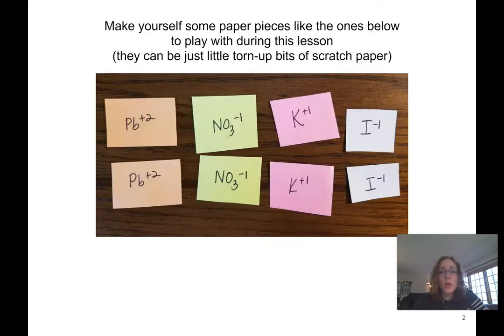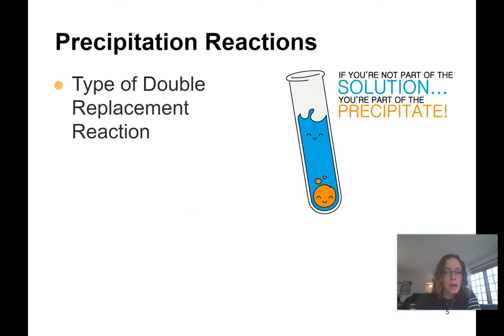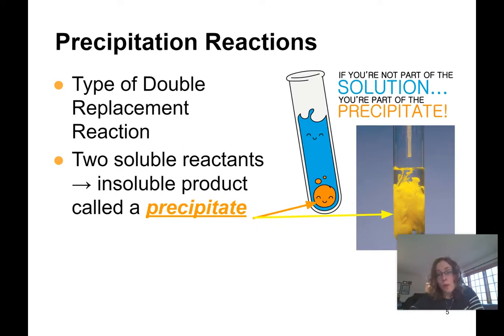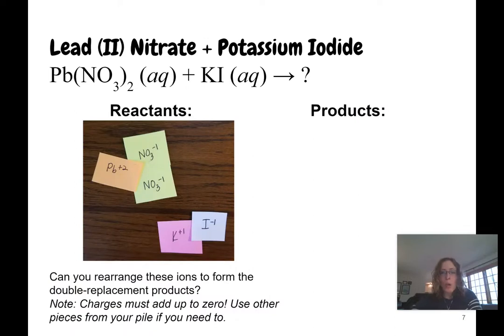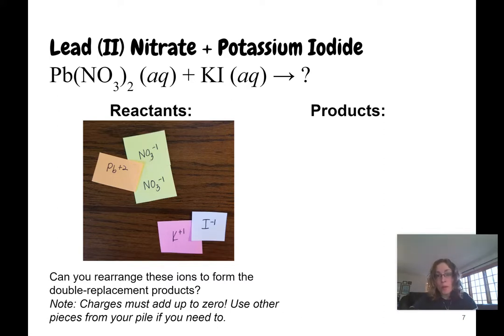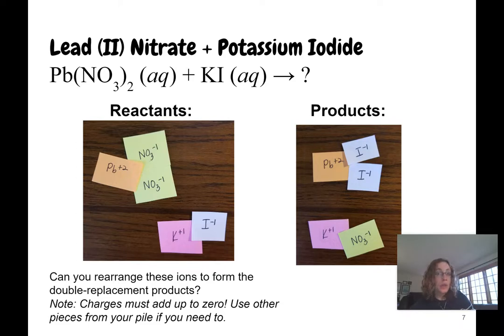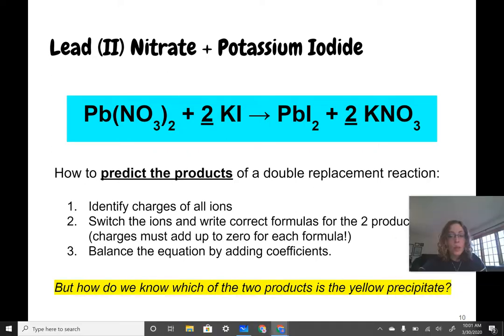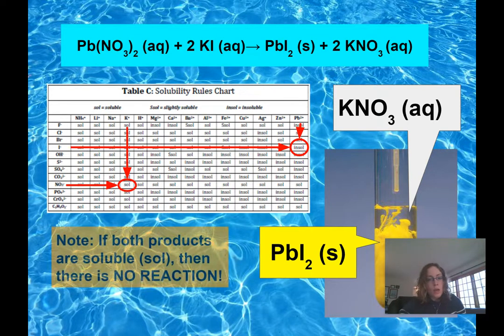Double Replacement Reactions Notes